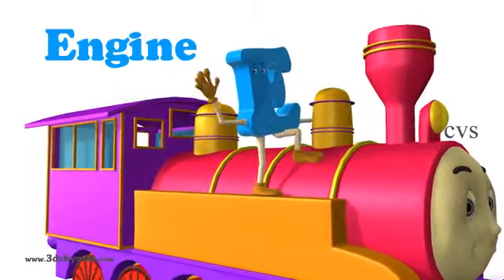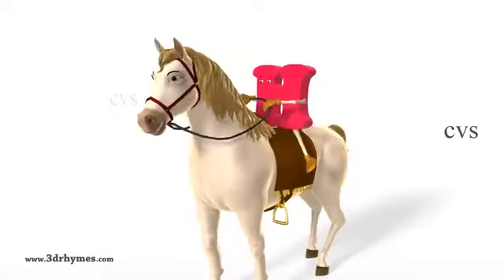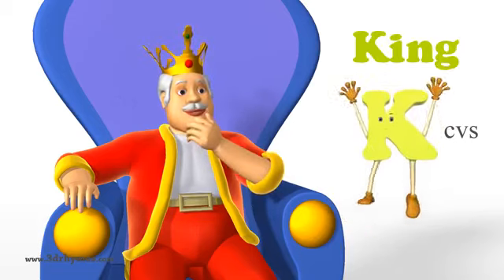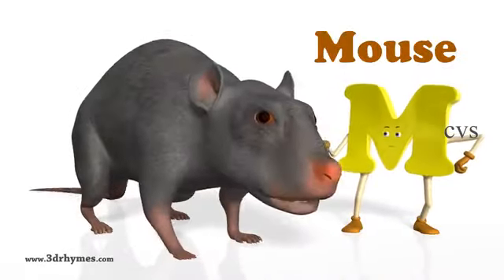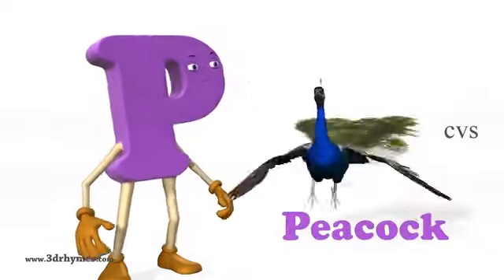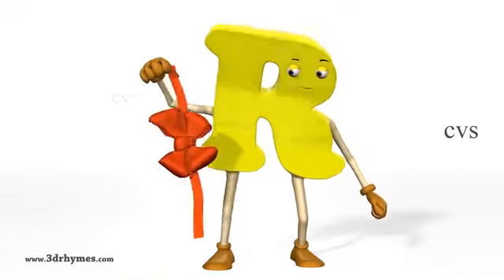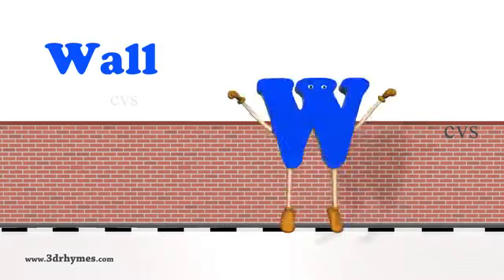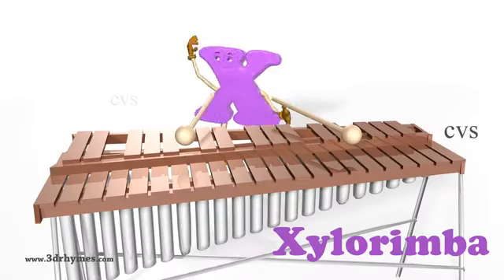A is for apple Nursery Rhymes 3 3D Animation English Alphabet ABC Songs for children YouTube 360